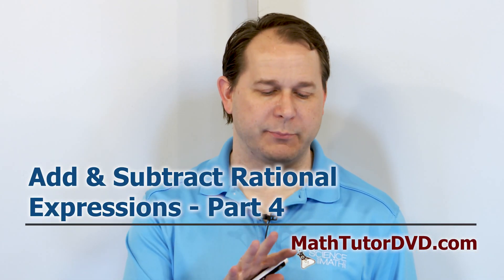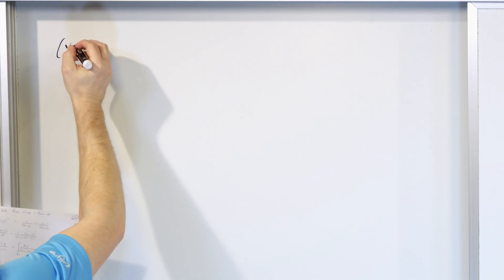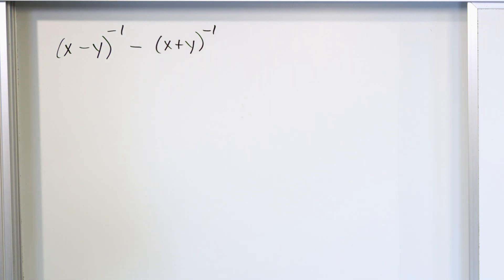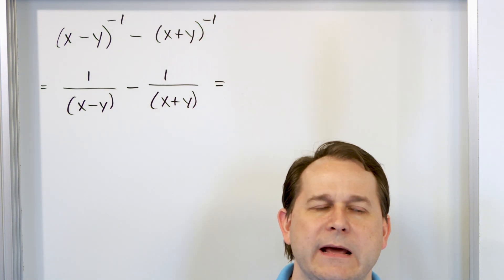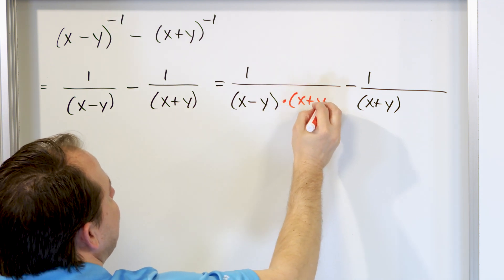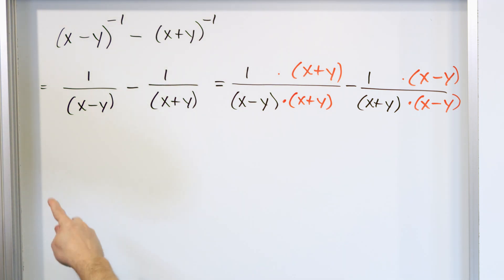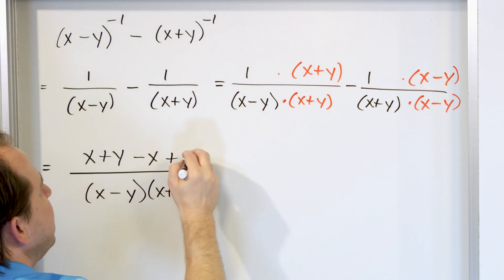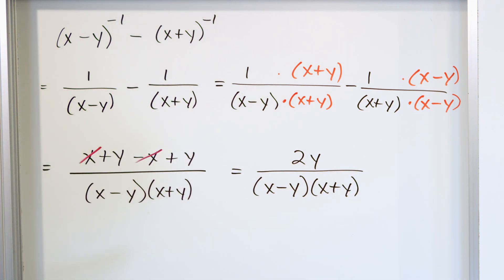20 - Add And Subtract Rational Expressions - Part 4